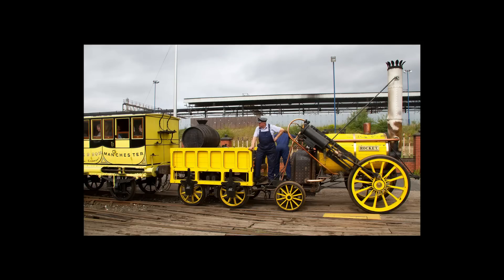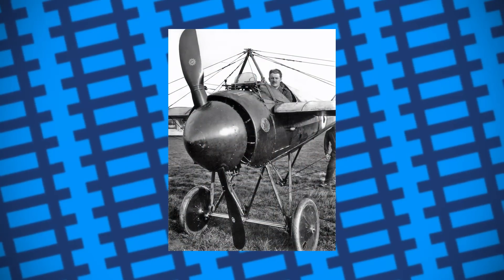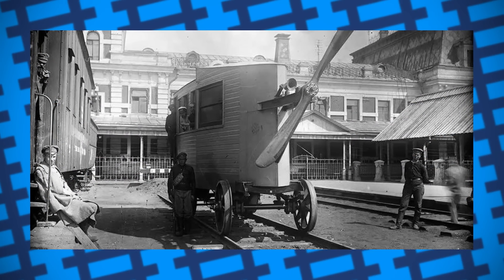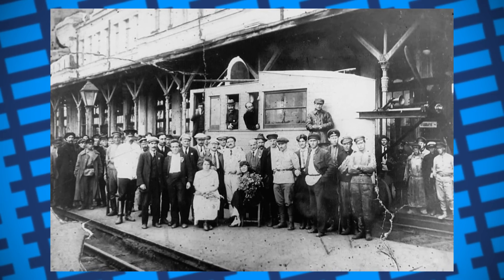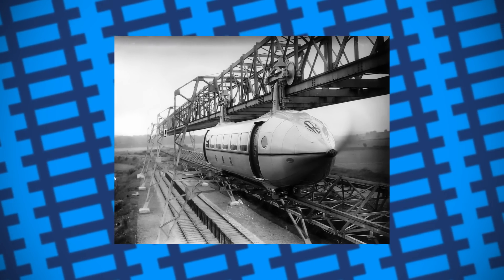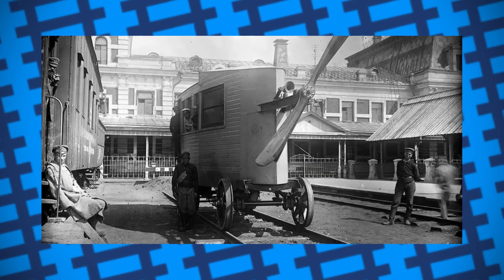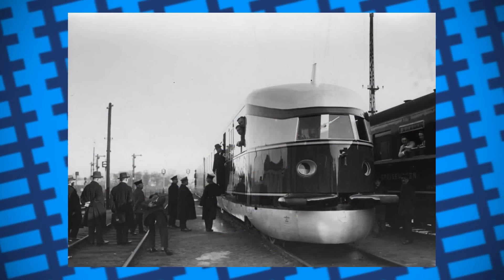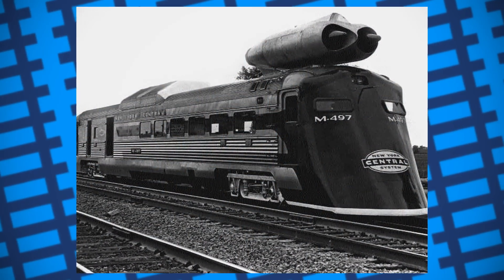The super fast propeller powered trains (and why they never caught on)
In today's video, we take a look at trains and locomotives that were powered via propeller and why the idea didn't catch on